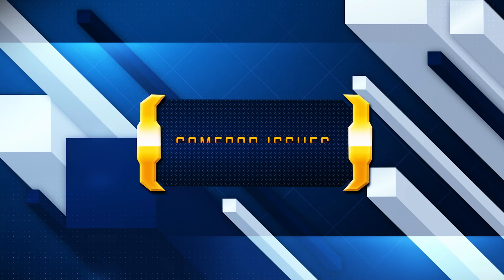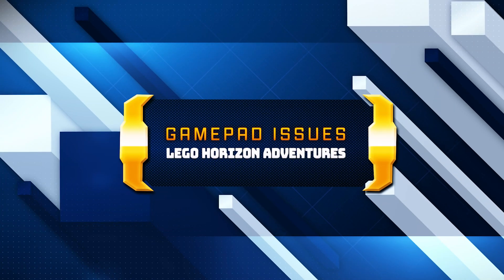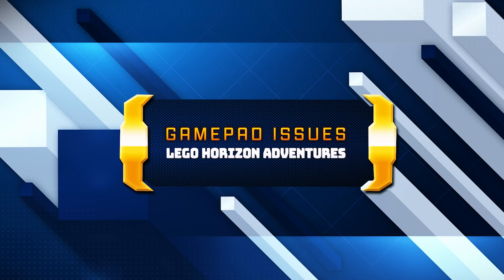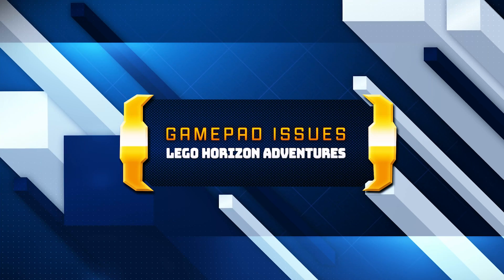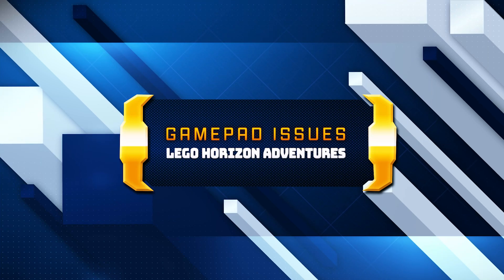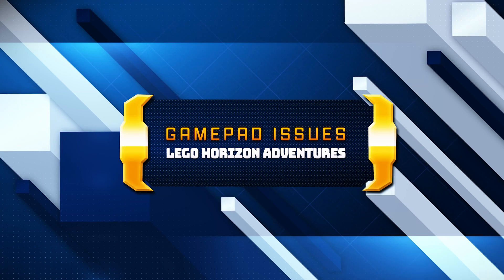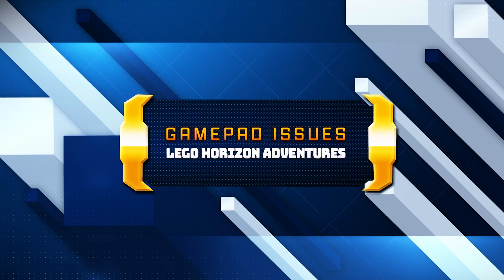LEGO Horizon Adventures Controller/Gamepad Not Working On PC FIX🎮✅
There could be several reasons why your gamepad,or controller is not working in LEGO Horizon Adventures like Driver Issues: Outdated or incompatible drivers can cause input issues. so  Here are some common troubleshooting steps for your LEGO Horizon Adventures controller problems.

00:00 Intro
00:16 Solution 1
00:38 Solution 2
02:47 Outro